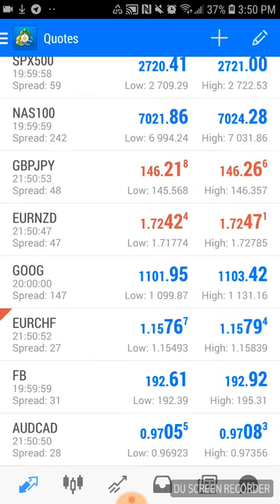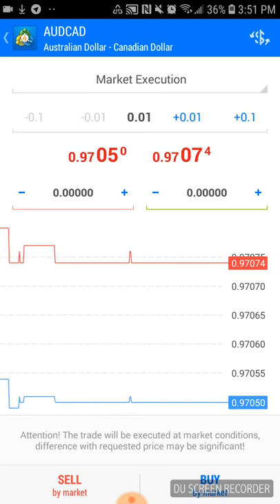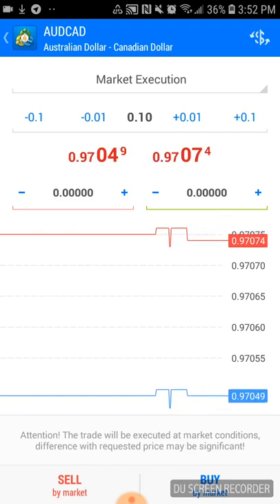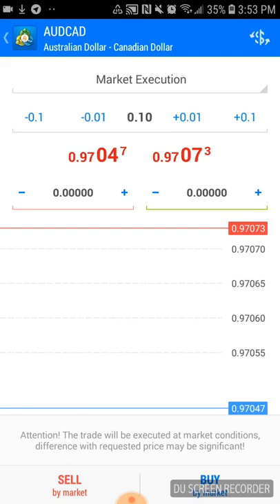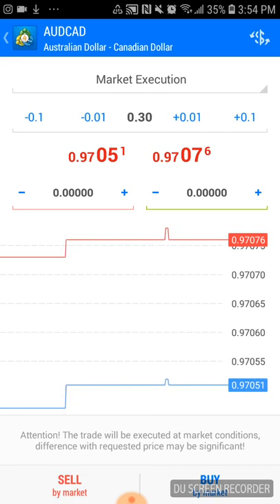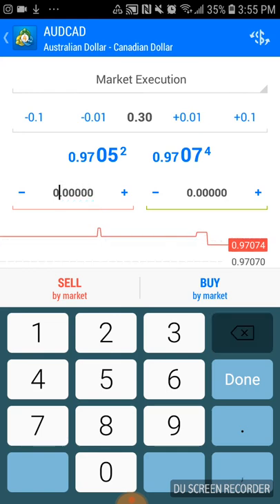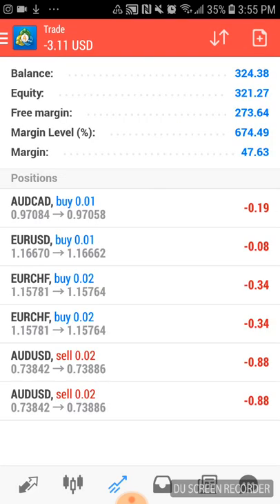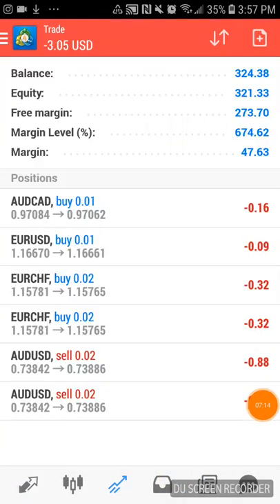Step 2: Make an Order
Here is a clip describing how to make an order, set a stop loss/take profit and how to navigate through the different pages in Metatrader 4.